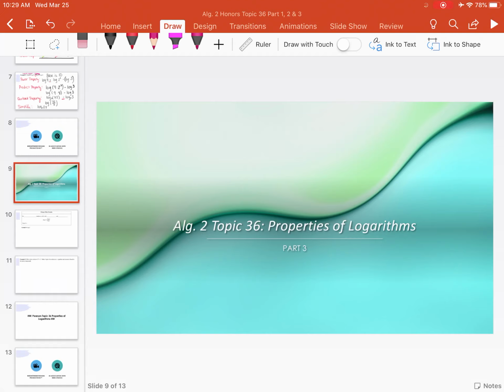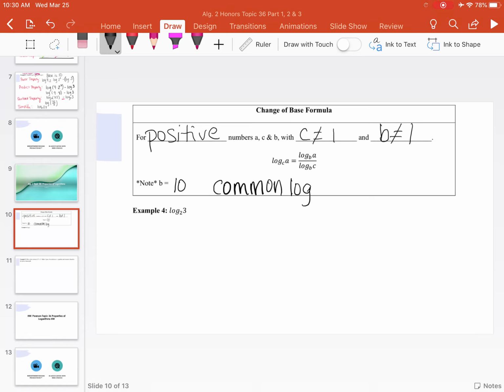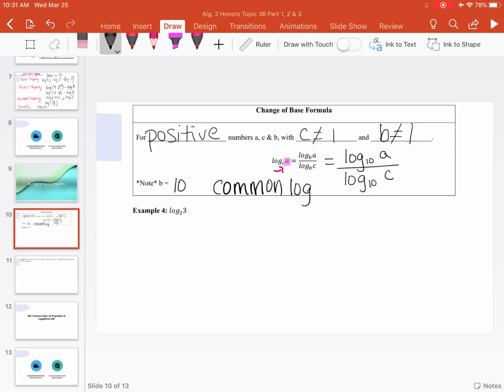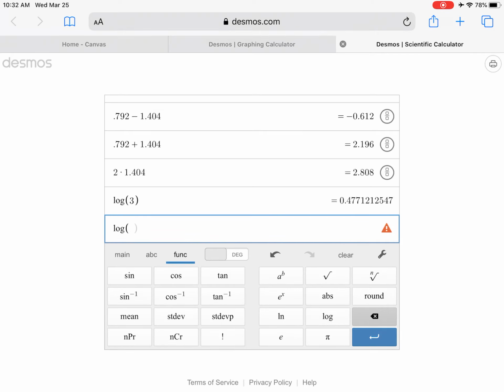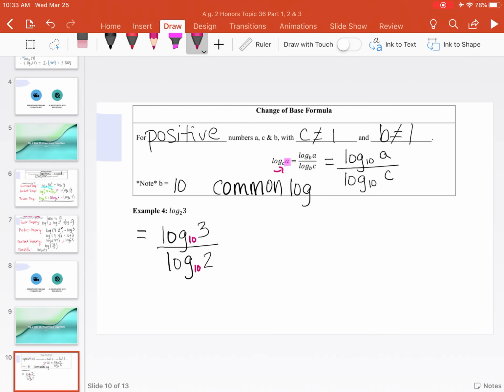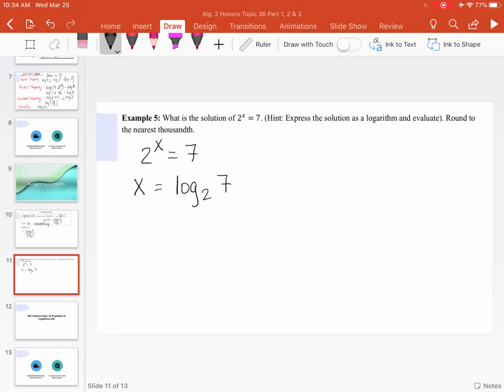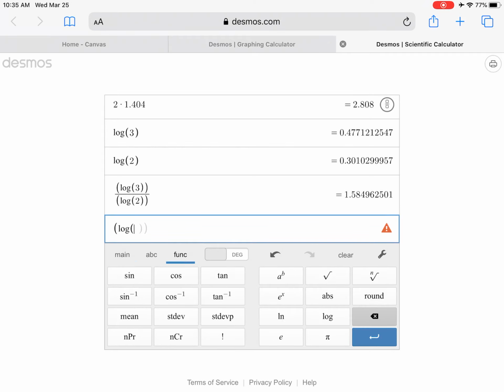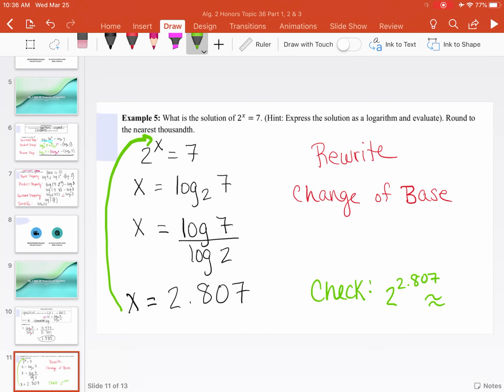Algebra 2 Topic 36: Change of Base Formula (Part 3/3)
In this video we practice solving logarithmic expressions using the change of base formula.

Products Used:
Class Notes (problems taken from Pearson Realize 2018)
Desmos